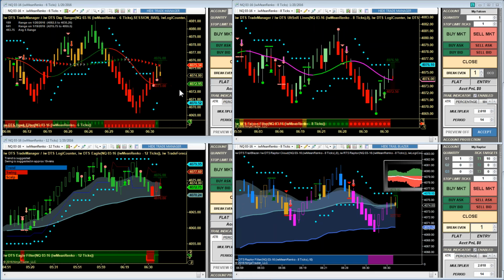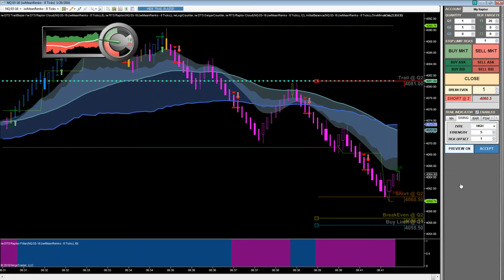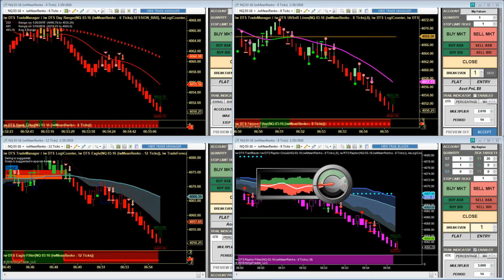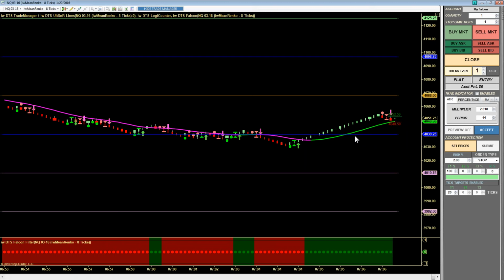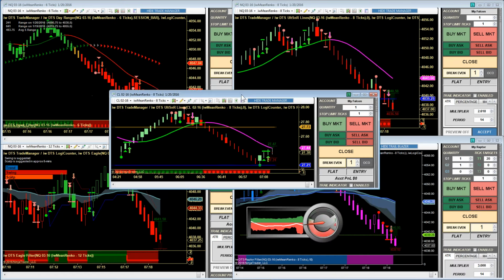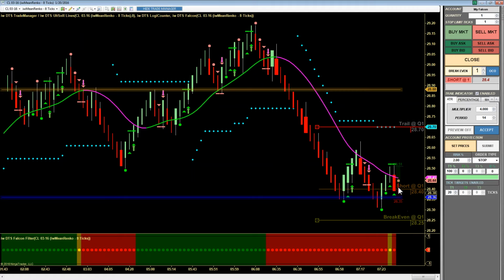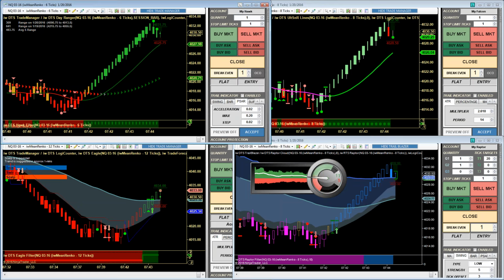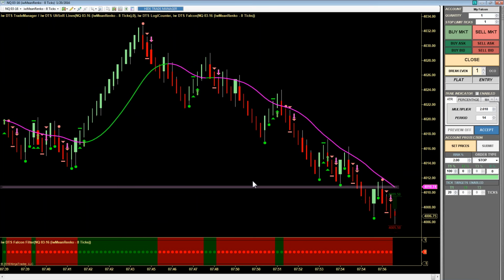January 20 2016 | Futures Training Room